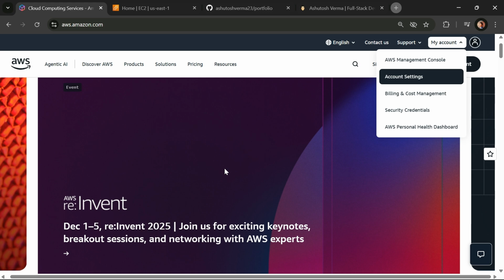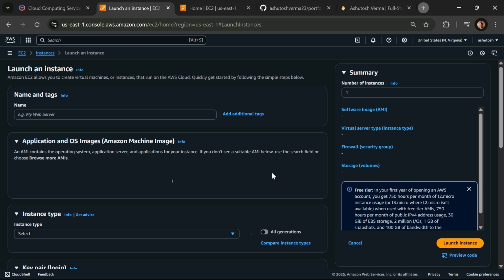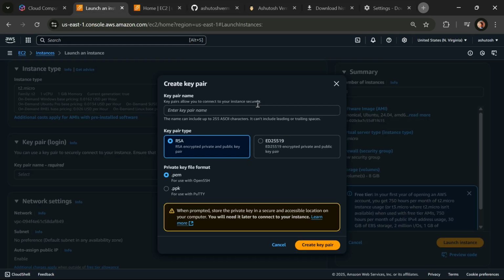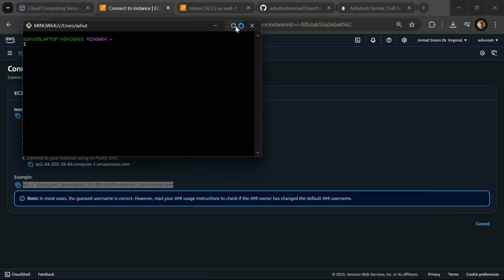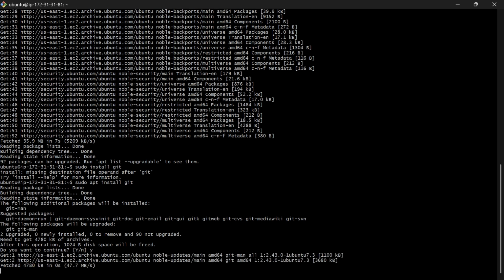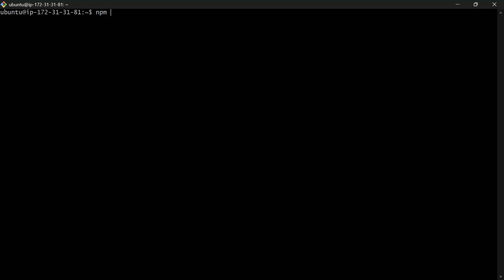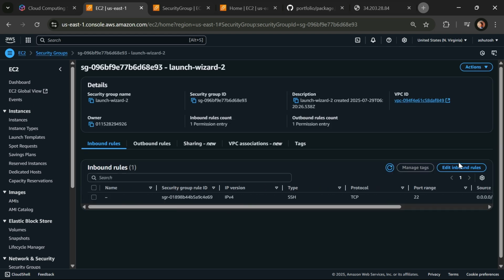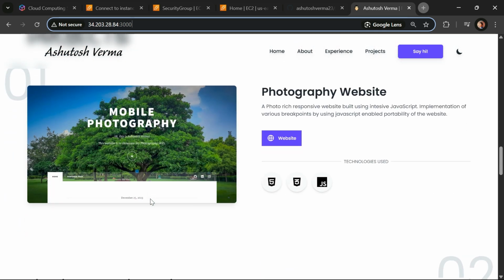Deploy React App to AWS EC2 – Full Setup in Just 10 Minutes! | AWS made easy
🚀 Want to get your React app live using AWS EC2?
In this quick step-by-step guide, I’ll show you how to deploy any React application to Amazon EC2 in under 10 minutes—perfect for portfolio projects, landing pages, or full apps.

Time Line

0:00 - 0:24 - Intro
0:25 - 1:05 - Pre-requisites
1:06 - 4:09 - Creating EC2 instance
4:10 - 8:04 - Setting up your project on Bash
8:05 - 8:53 - Adding Inbound rules
8:54 - 10:08 - Running the project

🔧 In this video, you’ll learn:

How to launch a free-tier Ubuntu EC2 instance

How to SSH into your cloud server using .pem key

How to install Node.js, and serve your React app

How to open ports and make your app publicly accessible

💡 Tech stack used: React + AWS EC2 (Ubuntu)

📦 React app built using Vite (or Create React App)
🖥️ No facecam — just clean screen recording and voiceover

💬 Comment if you'd like a deploy script or auto-setup version!